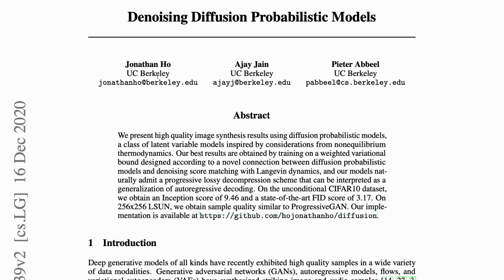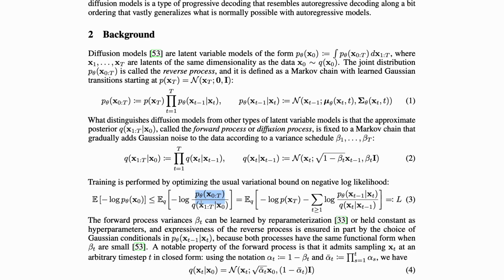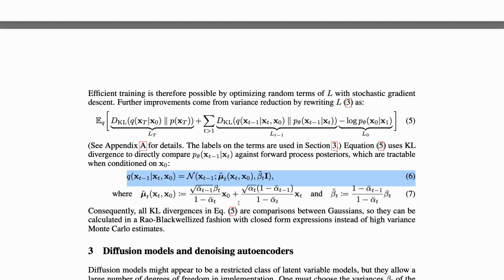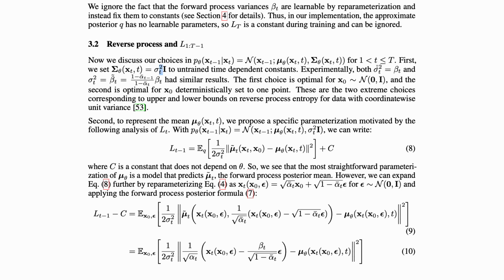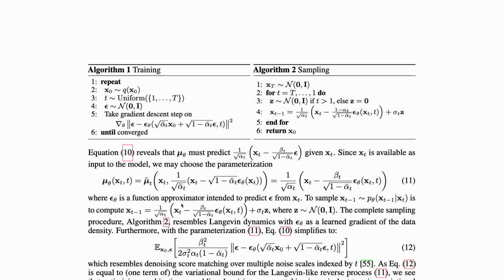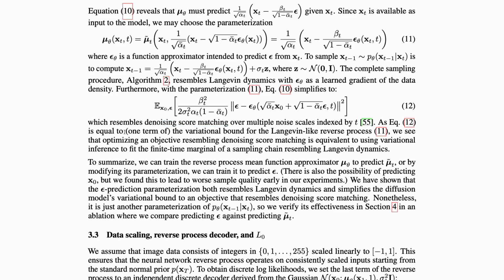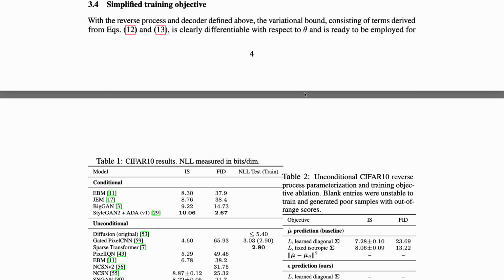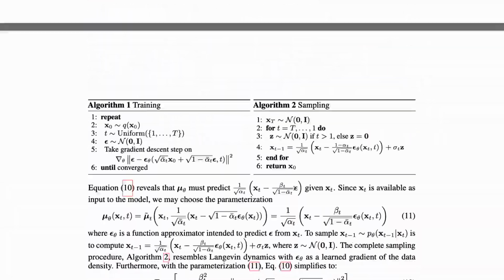DDPM: Denoising Diffusion Probabilistic Models [Paper reading]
In this video, we slowly read through one of the initial diffusion modeling paper for GenAI: the Denoising Diffusion Probabilistic Models (DDPM).
Some of the concepts were hard to understand in the first reading, we will try to understand them in the upcoming videos.